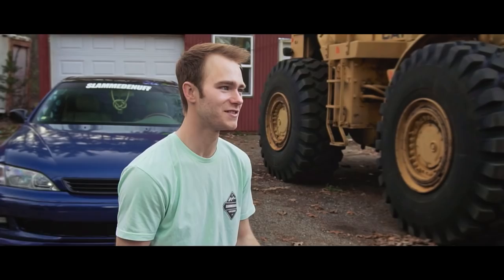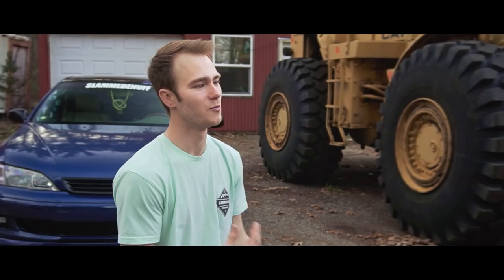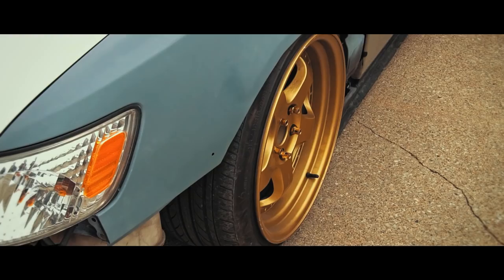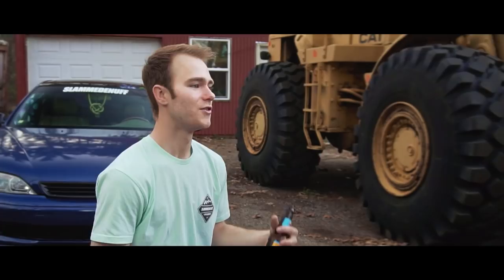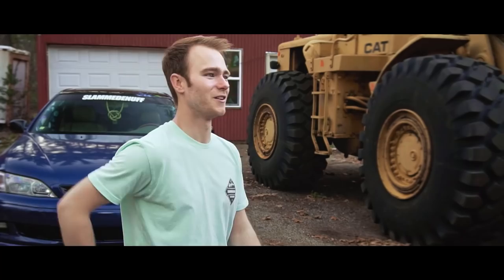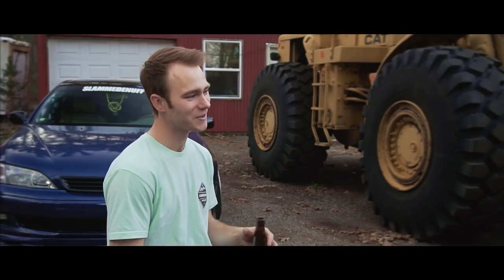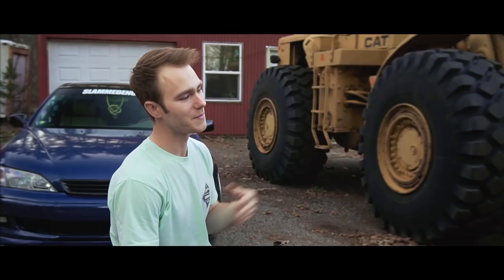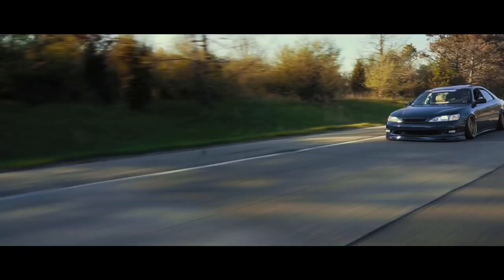Cambery (Mini Documentary) | Steven's Lexus ES300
Doc.001

"Cambery"

Cambery is a short film/documentary of Steven Kruse's build of his Lexus ES300 stance car. From pedestrian sedan to neck breaking stance car, countless hours have been put in and the Moth Tv crew is proud to share Steven's struggles of milestones he has surpassed within this film. We hope you enjoy Steven's story as much as we do!

Staring
Steven Kruse

Shot, Edited, Produced by
Matthew Thompson

Original Auto Stylings
Drive Decals

Justin Taylor
Evan Newton
Chris Merry
Jake LaGrow
Jace Church
Becky Wisniowiecki

Music

Gravity
Searching For Skies
Alek Angelov
Tumultu
Theevs Music

Gear

Shot on:
Sony a6500
iPhone 7 RED